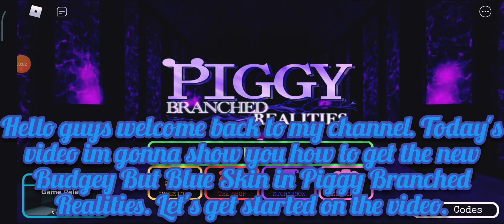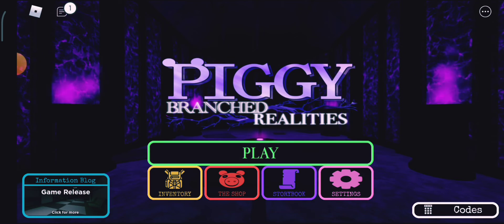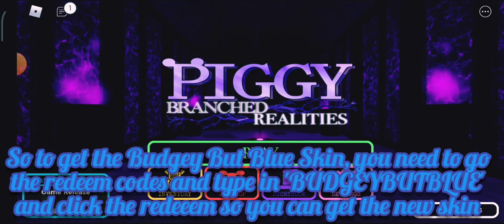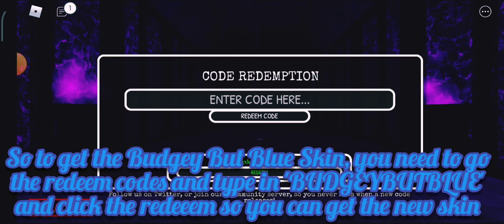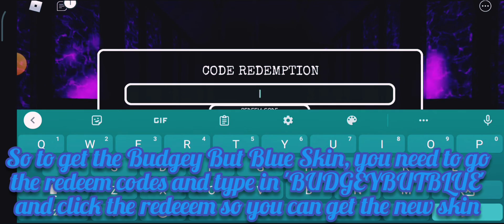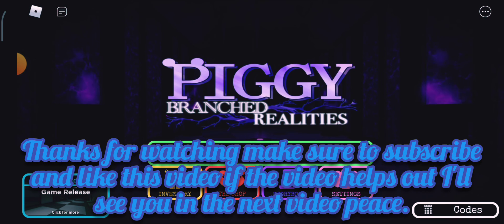How To Get Budgey But Blue Skin in Piggy Branched Realities [ROBLOX]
In This Video Im Gonna Show You How To Get The Budgey But Blue Skin in Piggy Branched Realities